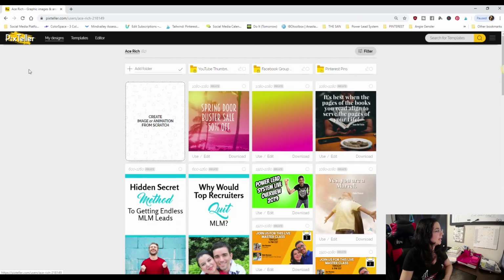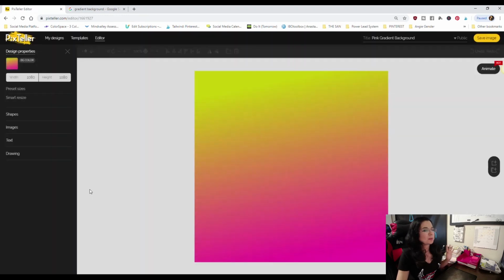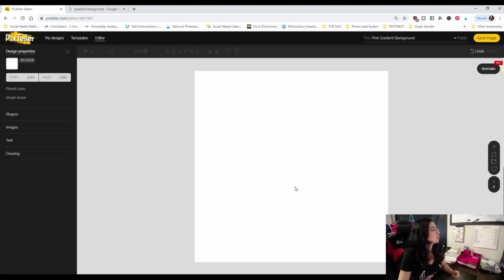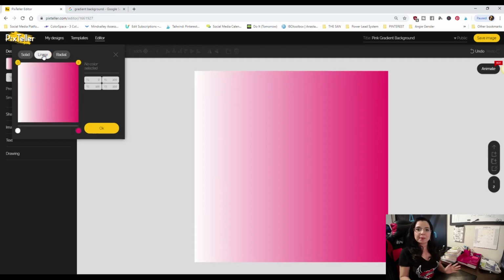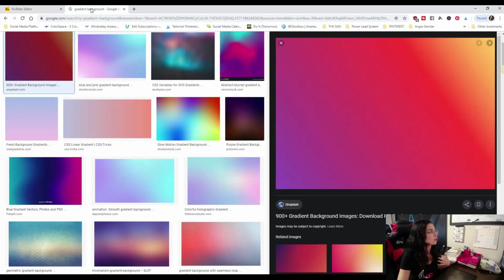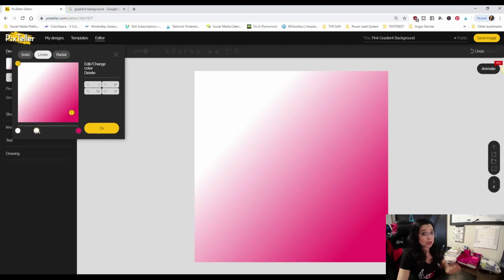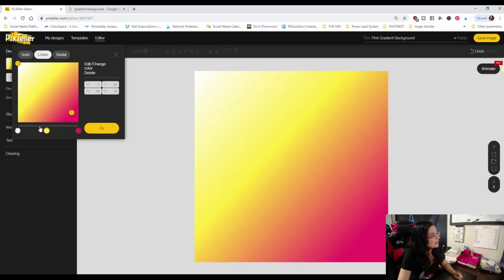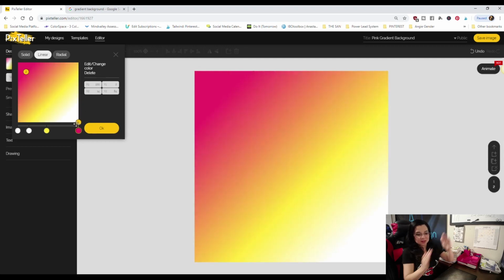PixTeller Editor Tutorial - Part 7 How To Create A Gradient Background Image In PixTeller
In today's video tutorial, I'm going to show you how to create a gradient background image in PixTeller.